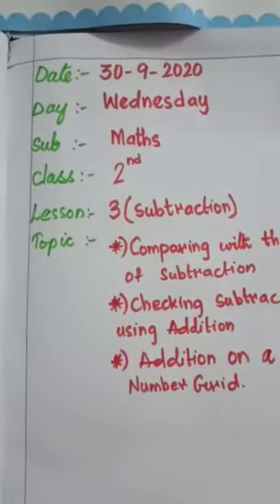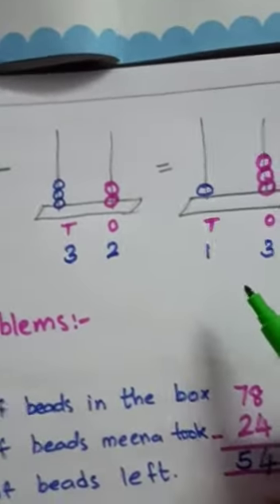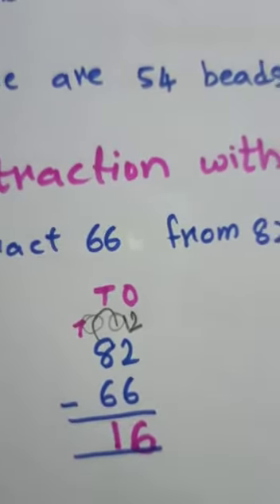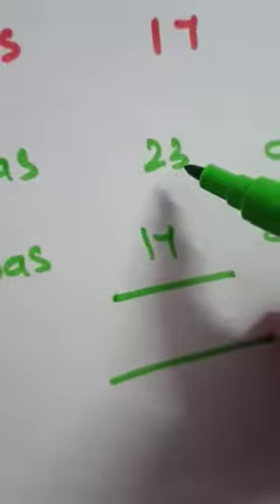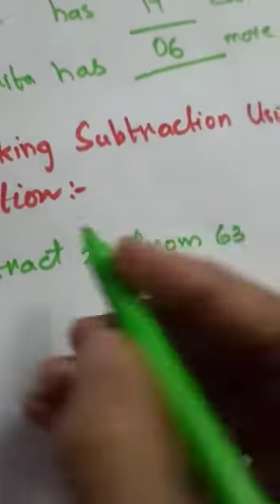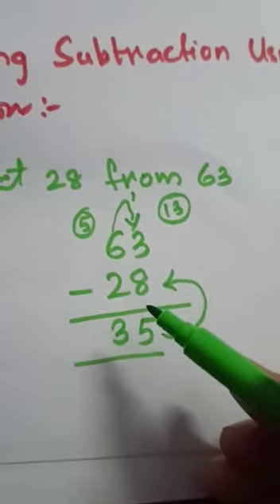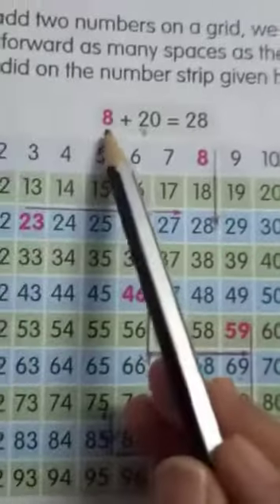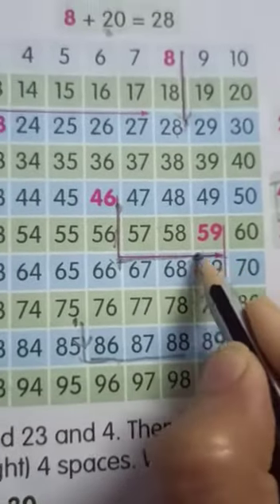Class 2 Mathematics video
Chapter 3 continuation sep30